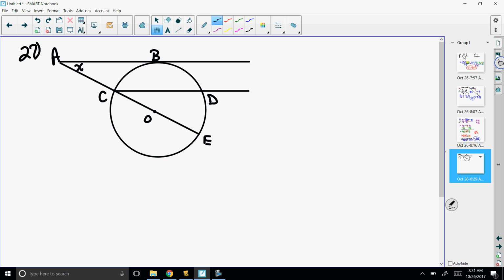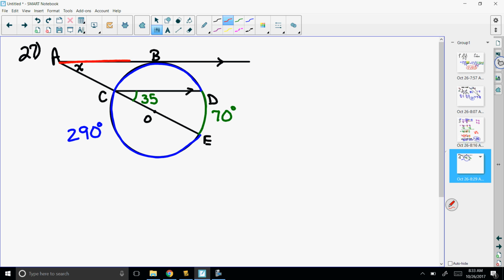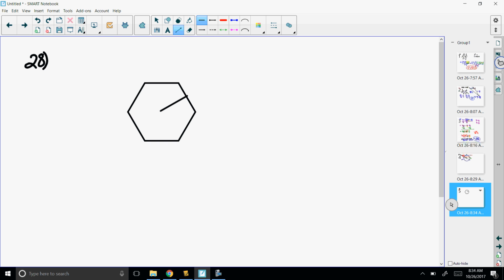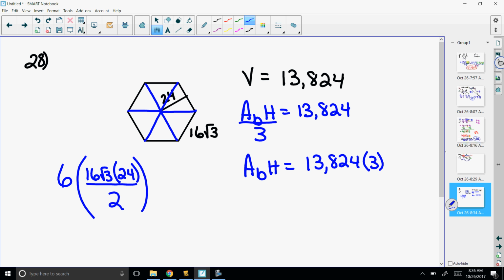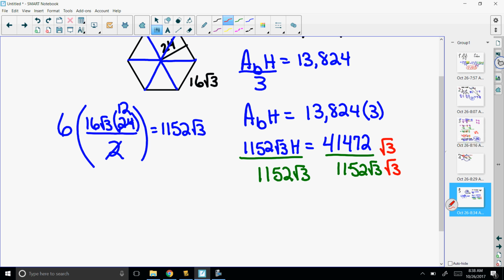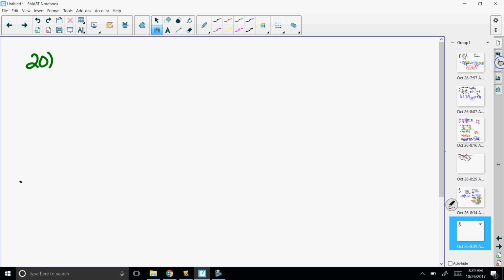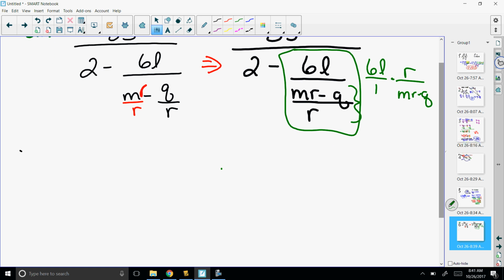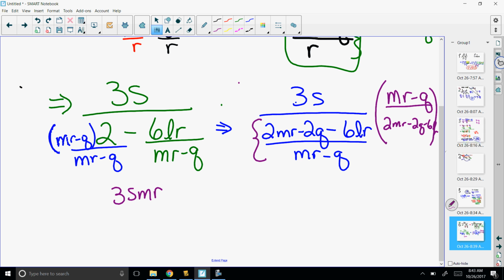PS 25 questions part 2